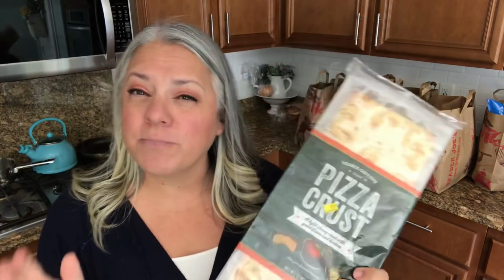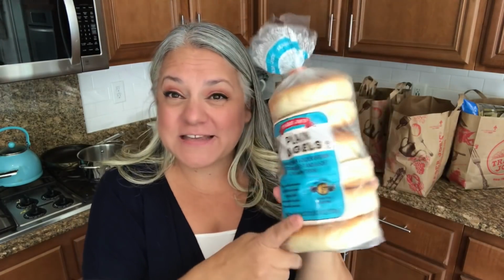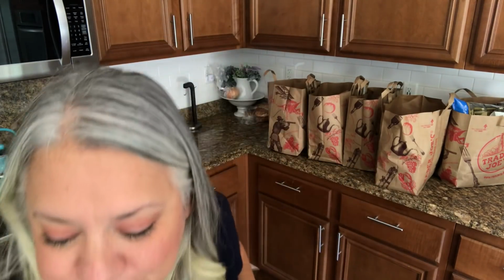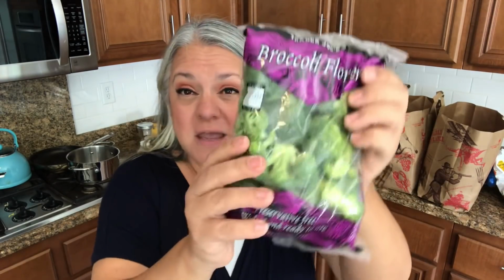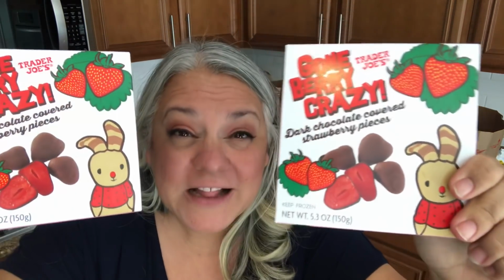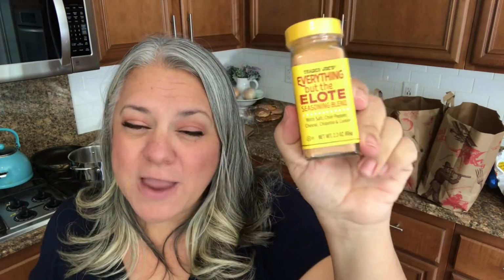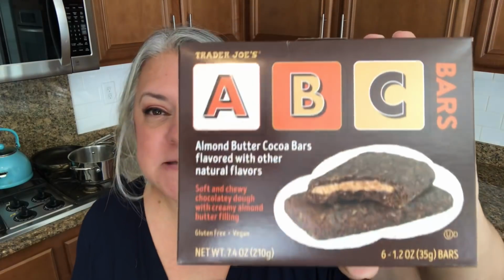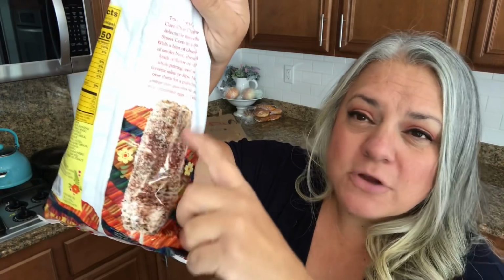Trader Joe's Grocery Haul | Easy Meals & Snacks from Trader Joe's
Happy Monday! I finally made my way to TRADER JOE'S!!! It's been a while & I couldn't wait to get some easy meal ideas & yummy snacks. I spent about $120 & I feel I got a lot. And I'm doing some taste testing of new items I bought.

Have the best day ever!!!

Previous Video: Shop with me HOBBY LOBBY | Checking out HOBBY LOBBY